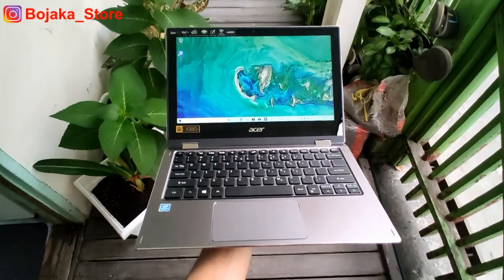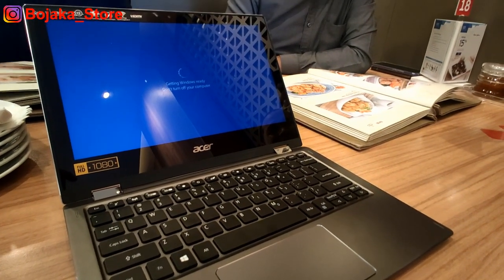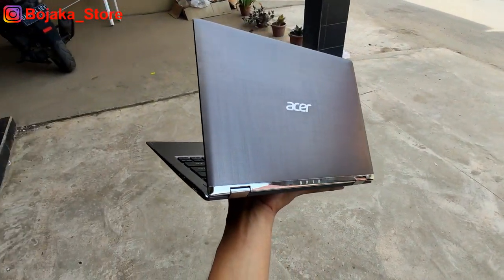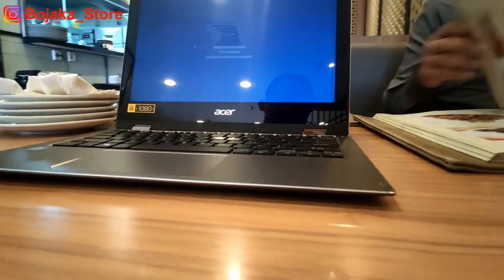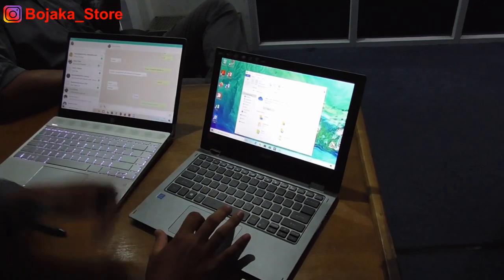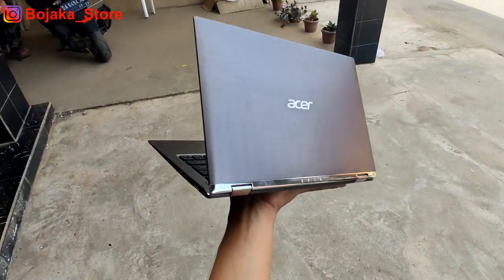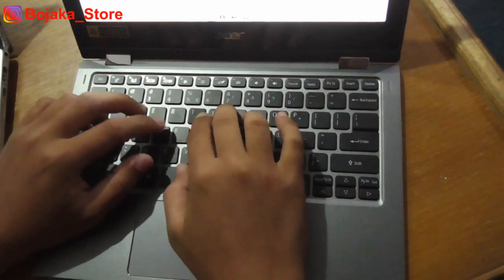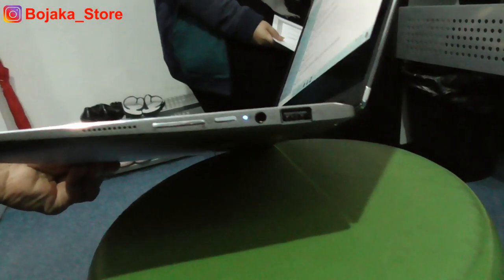ACER Spin 1 SP111-34N Notebook 2 in 1 Keren Layar 11,6" Full HD IPS N5000 RAM 4 GB 128 GB Stylus Pen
Layar Sentuh 11,6" Full HD IPS With Acer active stylus
Internal EMMc 128 GB
RAM 4 GB DDR4
Intel N5000
Intel UHG Grapics 605
Windows 10
Berat 1,18 Kg